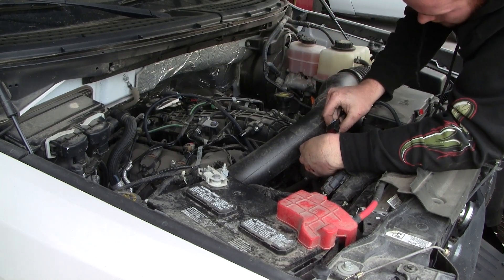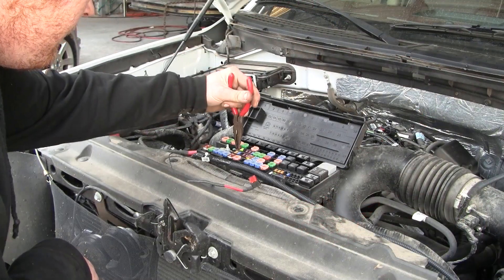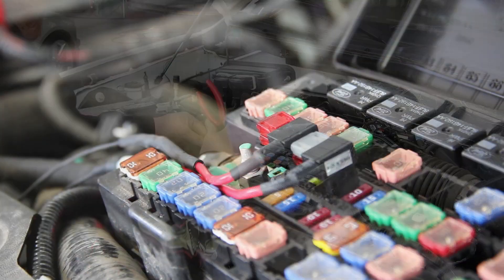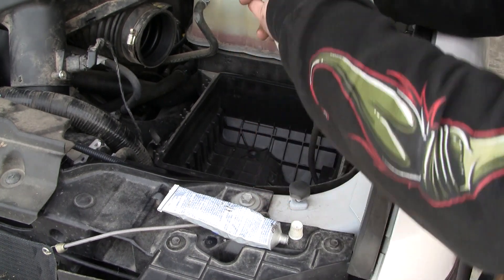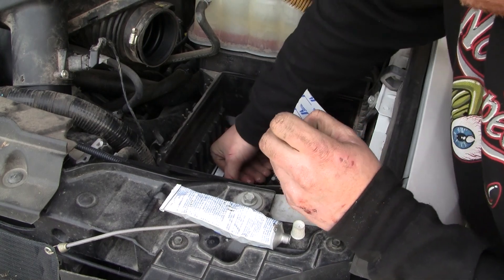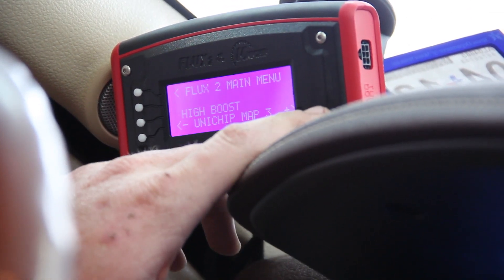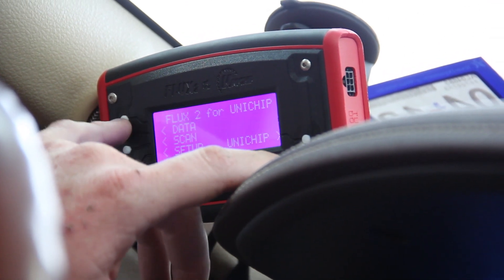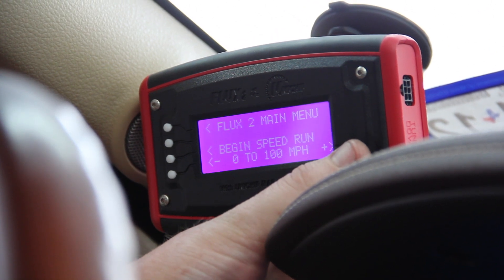Ford Ecoboost Tuning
The Fastlane inline tuning module being installed on a F-150 ecoboost truck. Before and After install and Dyno results.